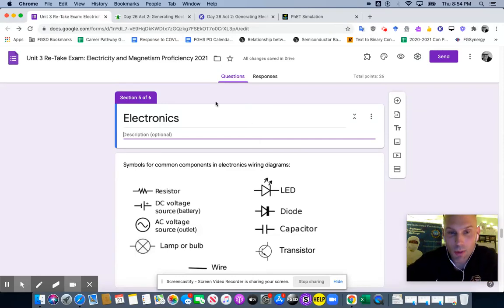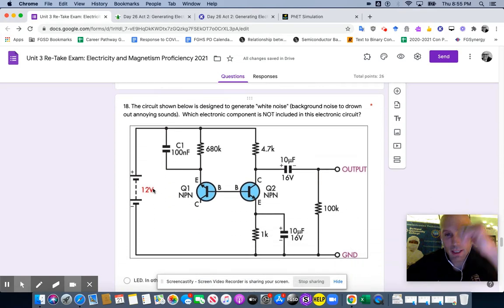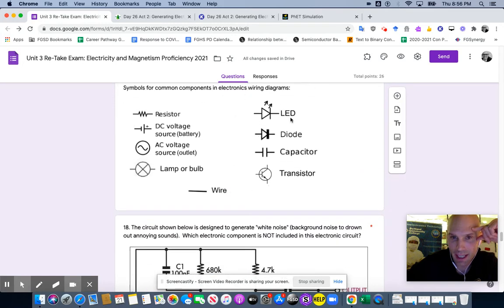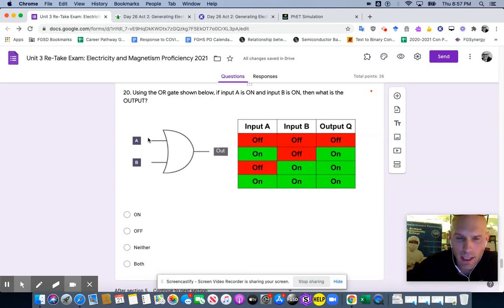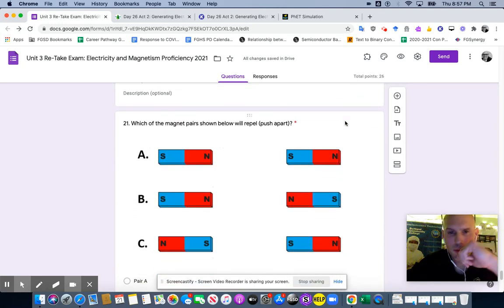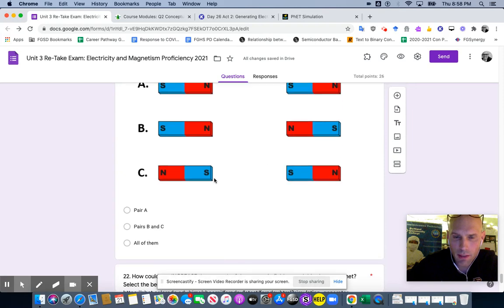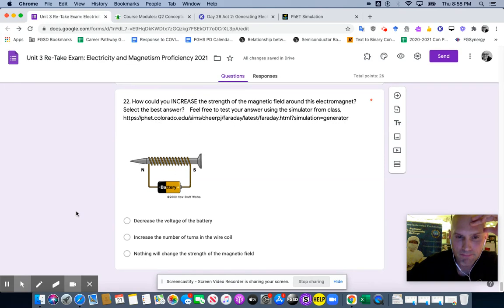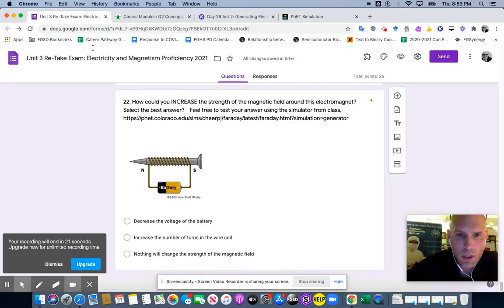FGHS Electronics and Magnetism Video Guidance